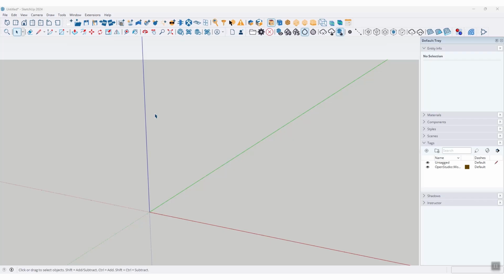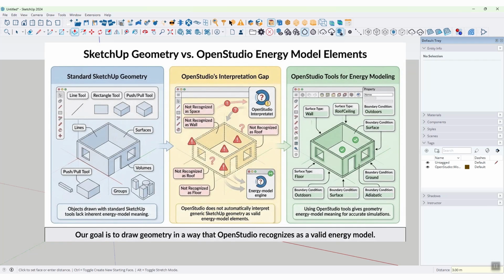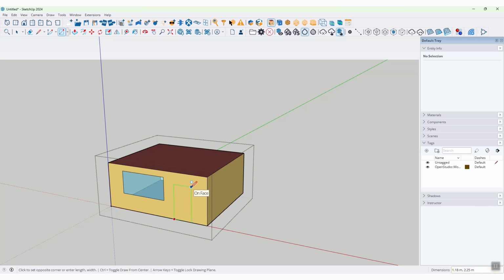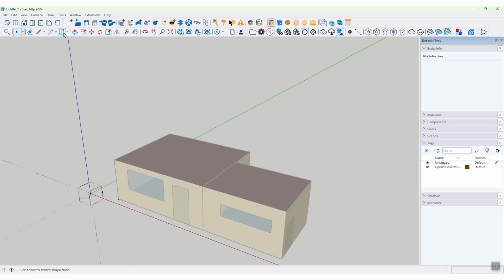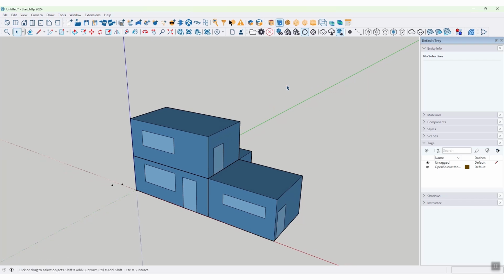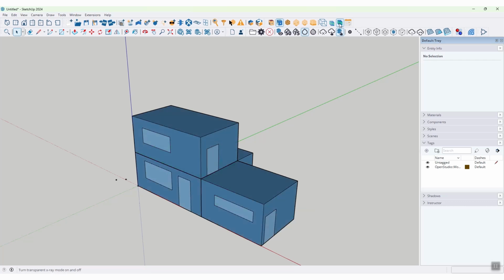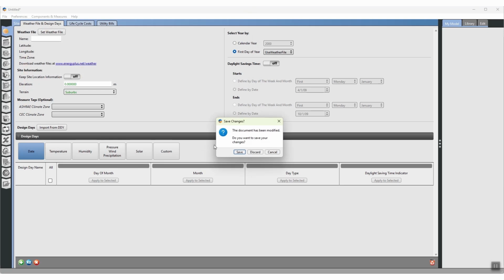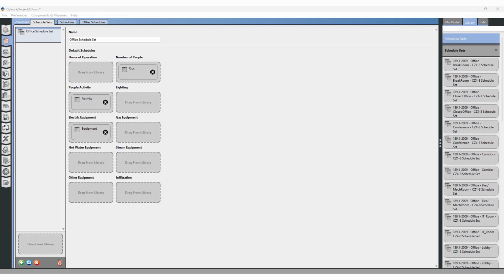OpenStudio Tutorial – Chapter 9: Introduction to Sketchup plugin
In this tutorial, we learn how to use the OpenStudio drawing tools inside SketchUp to create and prepare a multi-space building energy model. The video covers the full workflow from installing the OpenStudio SketchUp plug-in, drawing spaces and subsurfaces, checking surface types and boundary conditions, fixing adjacencies, assigning thermal zones, and saving the model as an OpenStudio file.

We also review how to import constructions and materials from a previous OpenStudio model and apply them to a new project. By the end of this tutorial, the model is ready for the next stages of energy simulation, including weather setup, output configuration, and HVAC system definition.

Topics covered in this video:

- Installing the OpenStudio plug-in in SketchUp
- Understanding the difference between SketchUp objects and OpenStudio spaces
- Creating new spaces
- Drawing space geometry, windows, and doors
- Creating adjacent spaces and multi-story relationships
- Using render modes for Surface Type and Boundary Condition
- Fixing missed adjacencies
- Using Intersect and Surface Matching tools
- Assigning Thermal Zones
- Saving the model as an OpenStudio `.osm` file
- Importing constructions and materials from another OpenStudio model

This video is useful for beginners and intermediate users who want to build cleaner and more accurate OpenStudio geometry in SketchUp before moving on to simulation.